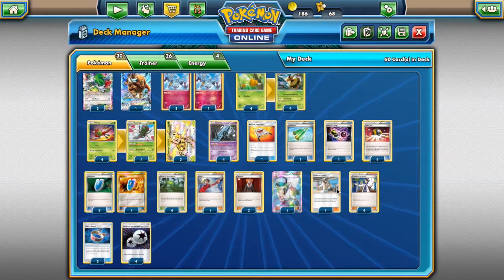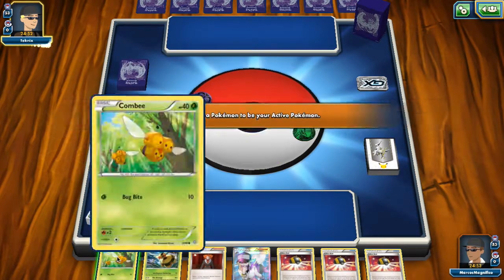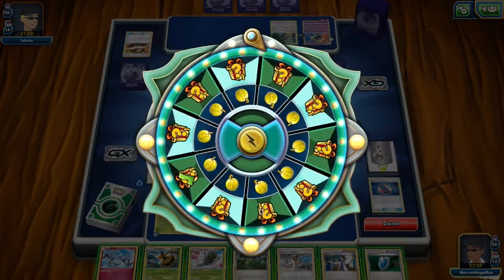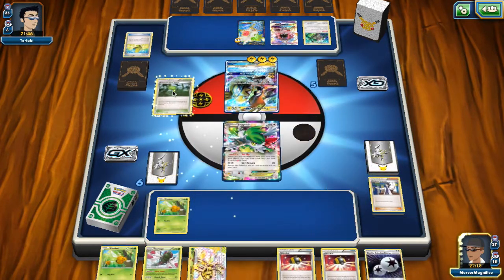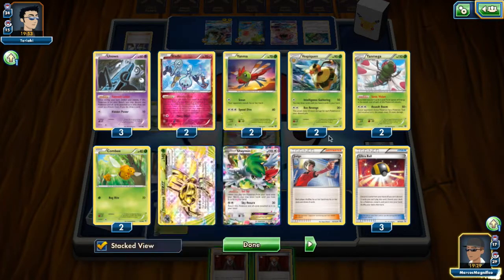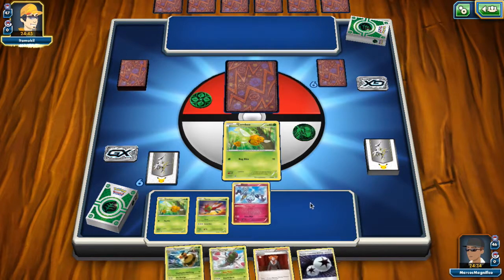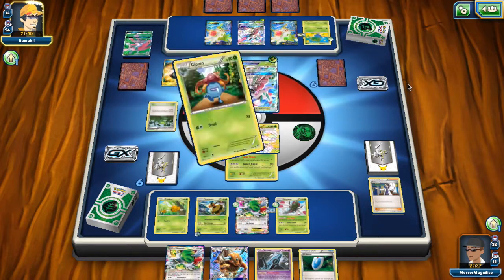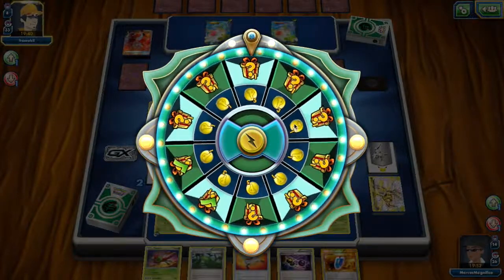AWESOME YANMEGA VESPIQUEN DECK WINS EVERY TIME (nearly)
Great deck featuring, wait for it... Yanmega and Vespiquen
Good Garbodor matchup, but good deck overall.